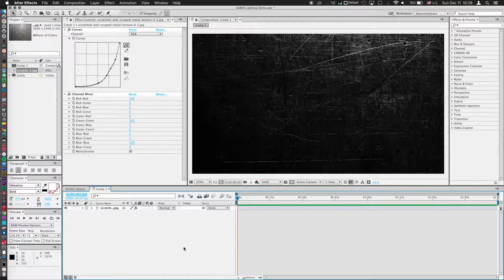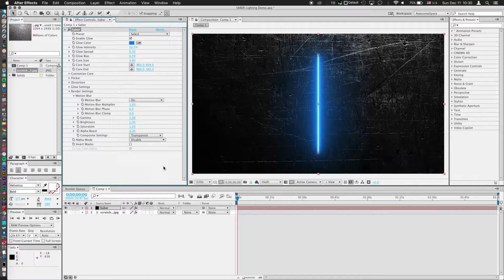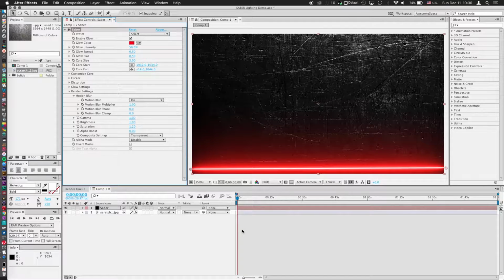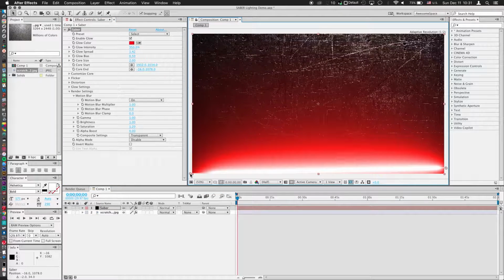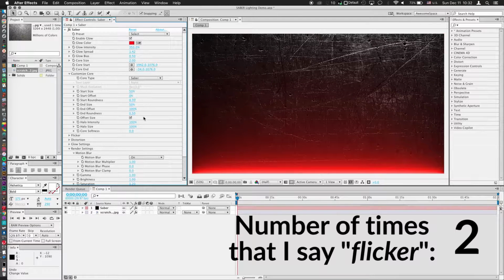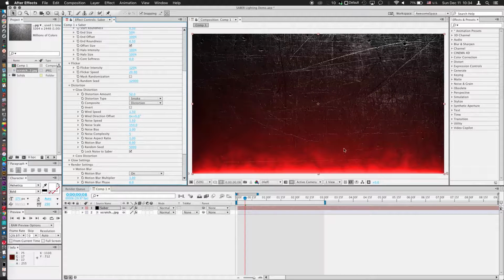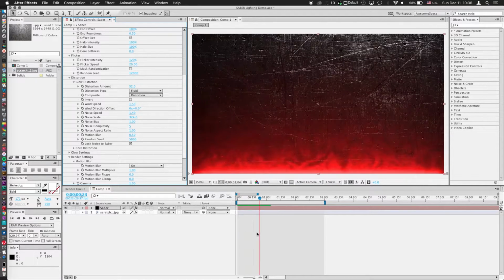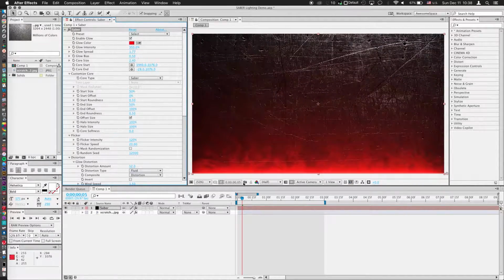Create Wicked Background Lighting with SABER!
A more... unusual use of Video Copilot's SABER plugin. Try it out. 1000% satisfaction guaranteed.
(That was a joke. I don't actually have a quality control department over here. So don't ask about it.)

Here's the texture I used in this tutorial (note that I applied a quick curve to it, too):

Wondering where I got the idea for this tutorial? Well, it all started about a year ago...

Intro music: Playmen - Stand By Me Now (Gioni Remix)